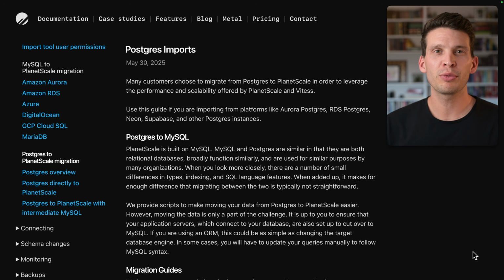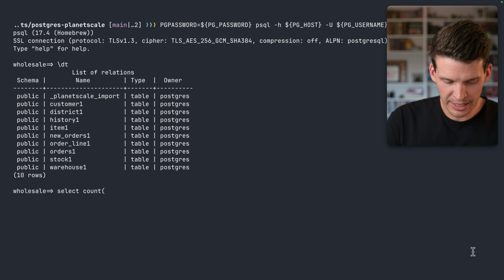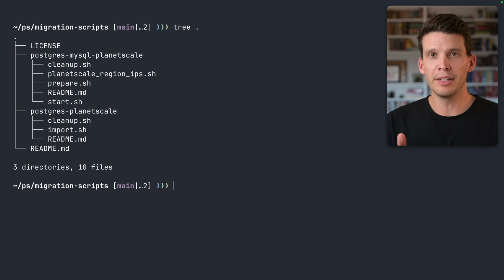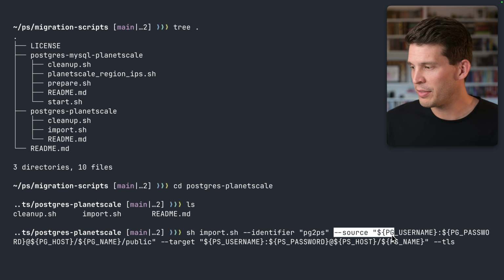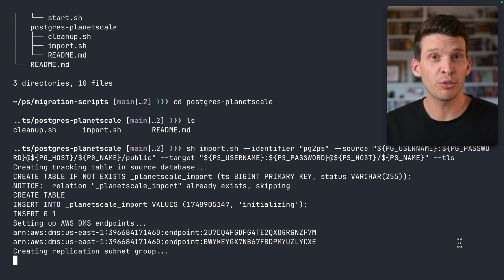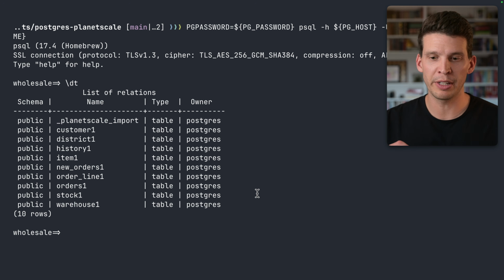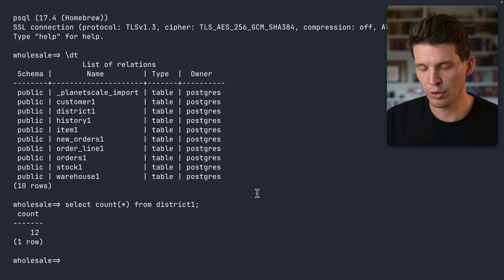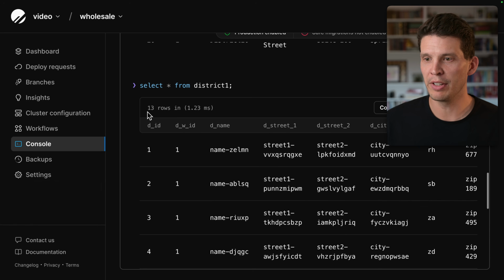Data drop: Migrate from Postgres → PlanetScale Vitess/MySQL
Learn about how to migrate from Postgres to PlanetScale using our migration scripts. Learn more in our docs: